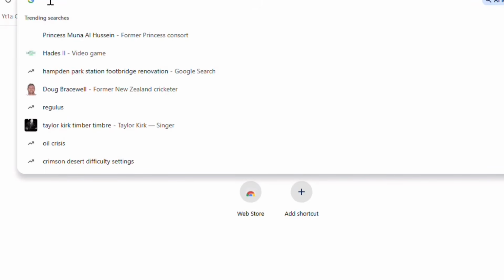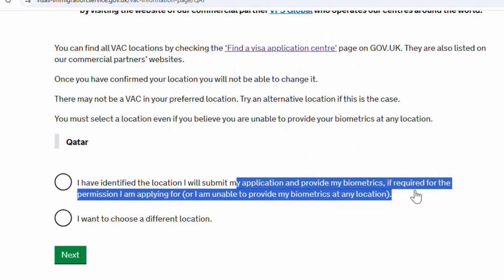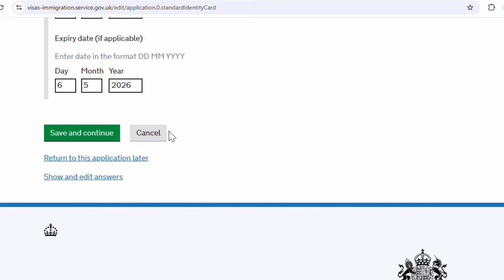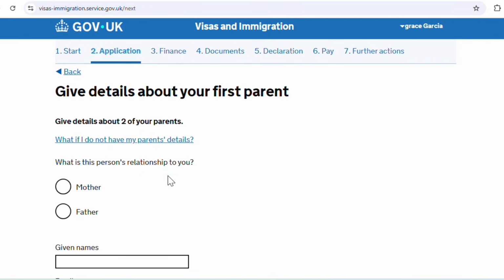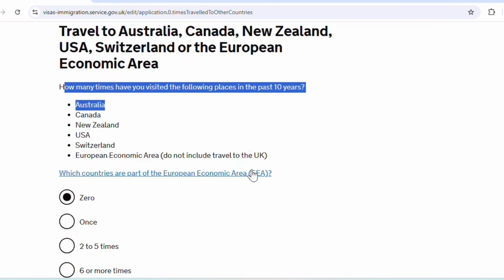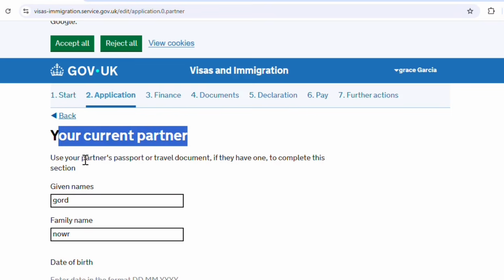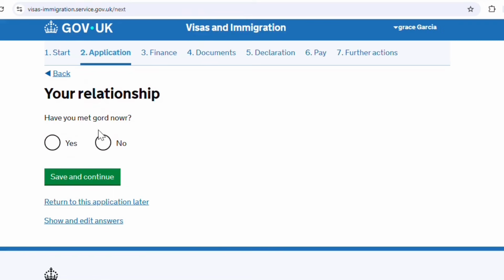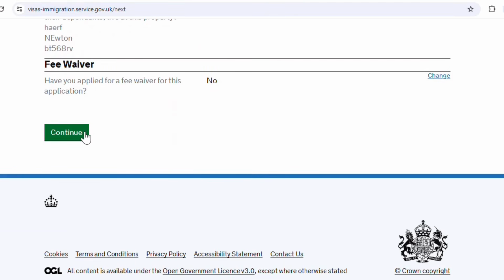HOW TO FILL IN UK SPOUSE VISA ONLINE APPLICATION | PART 1: START & APPLICATION SECTION